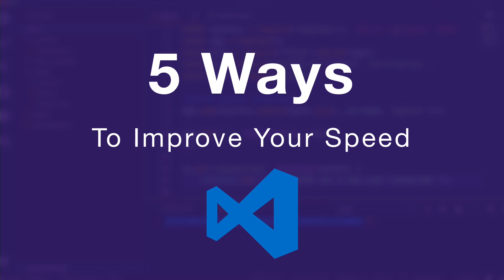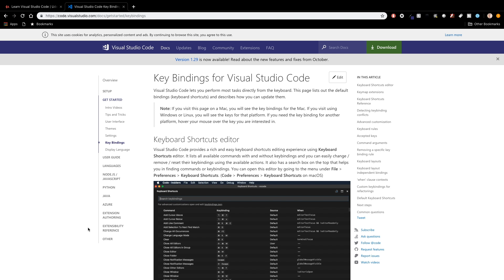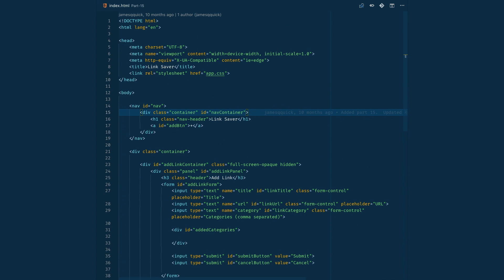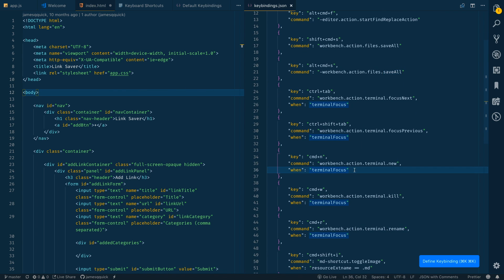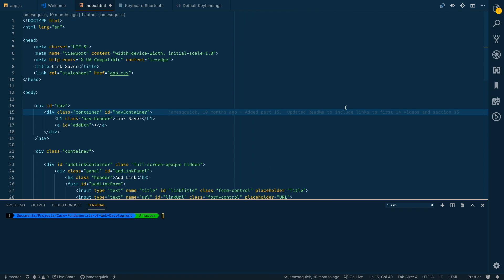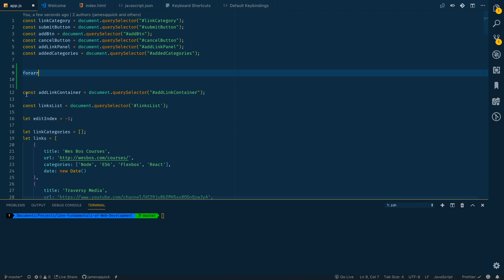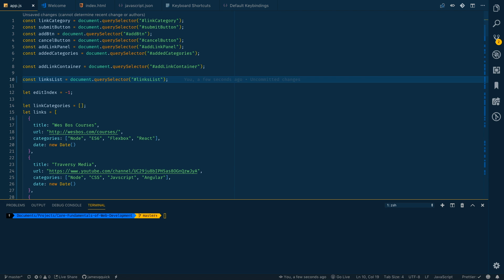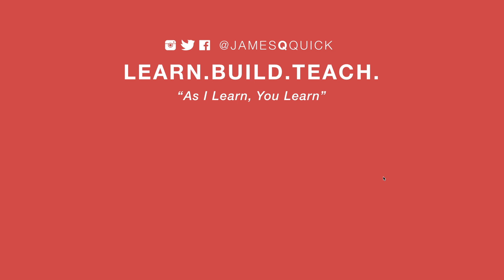5 Ways To Improve Development With Visual Studio Code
Want to speed up your development?  Here are 5 ways to do so with Visual Studio Code!